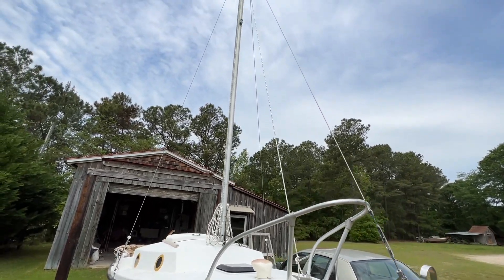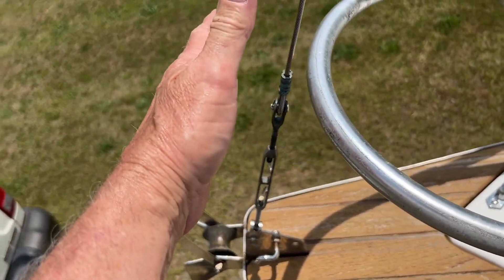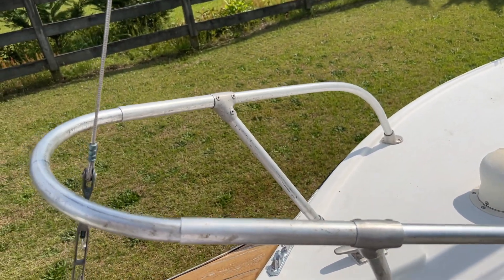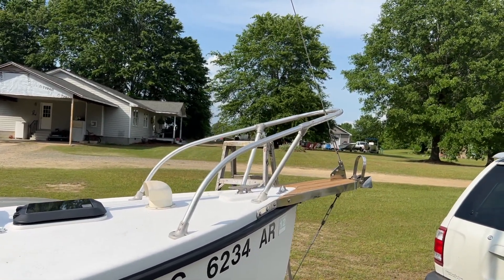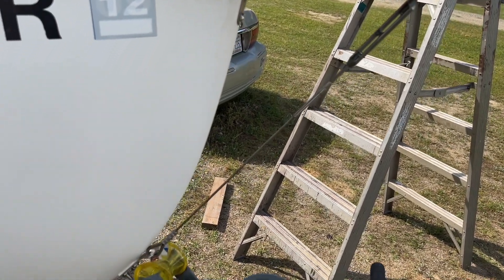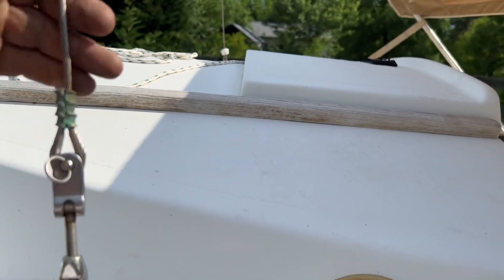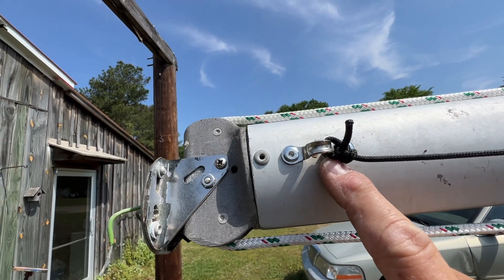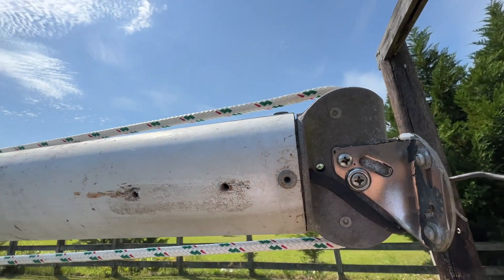Extending the bow rail and other mods Com-Pac 16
Extending the bow rail on Chickadee, my 1980 Com-Pac16.
This was necessary because of adding a bowsprit which moved the forestay forward beyond the original bow rail.
Also starting a couple of other modifications.